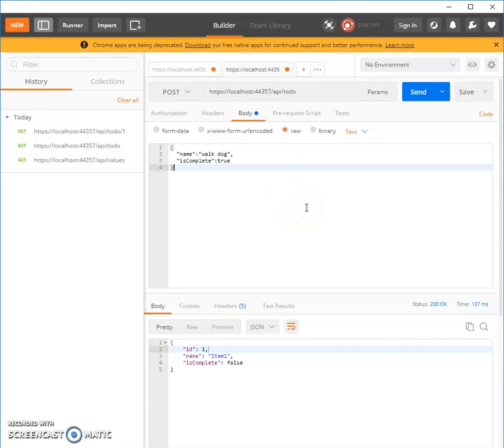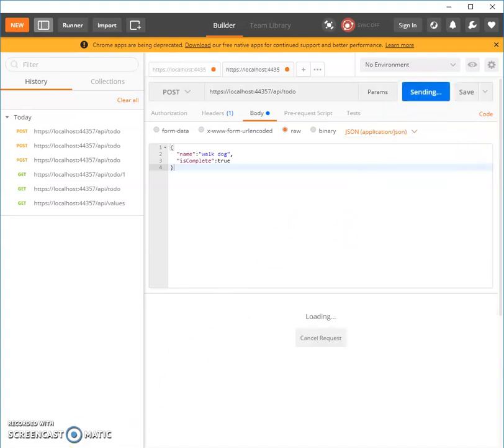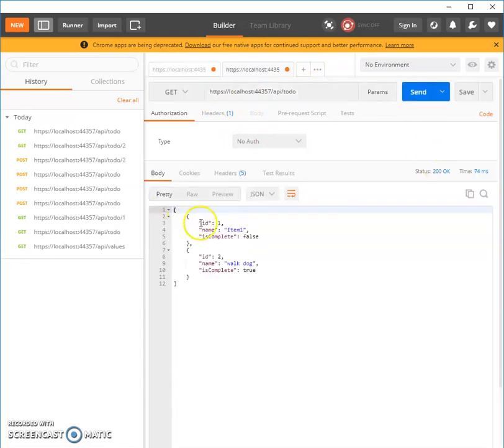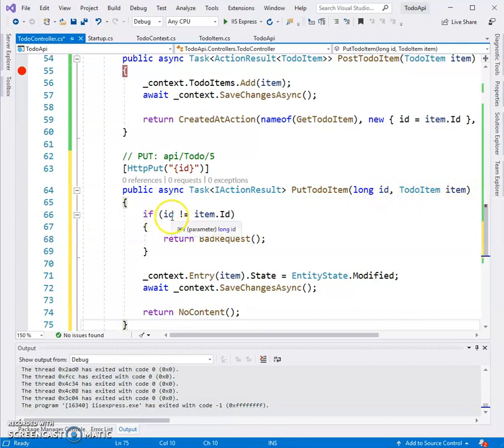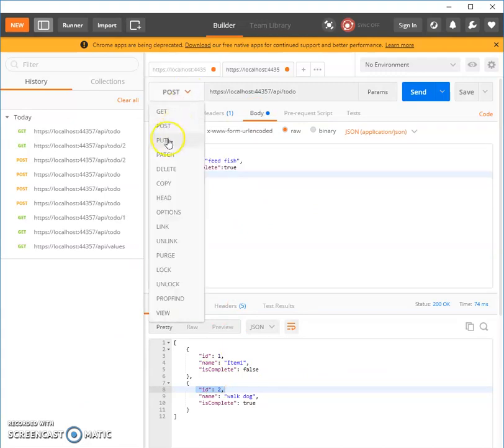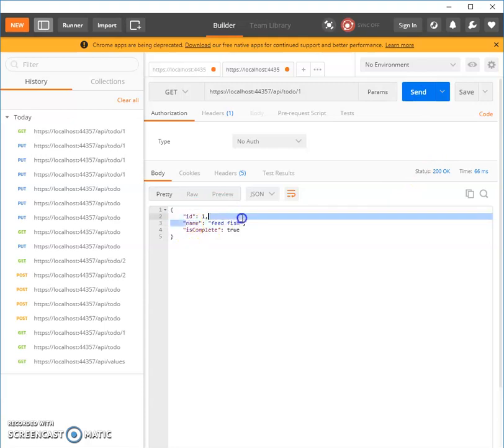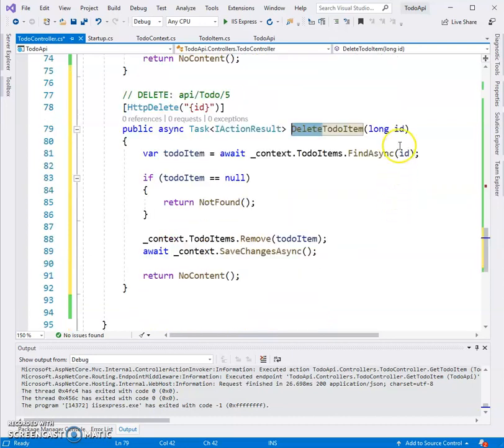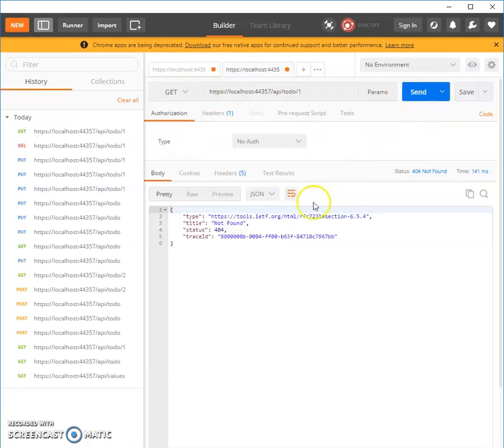2. Add CRUD Actions in Asp Net Core Web API Part 2